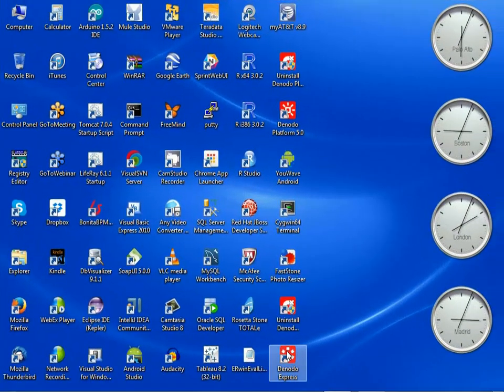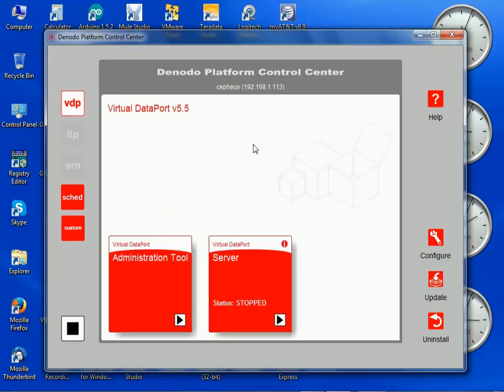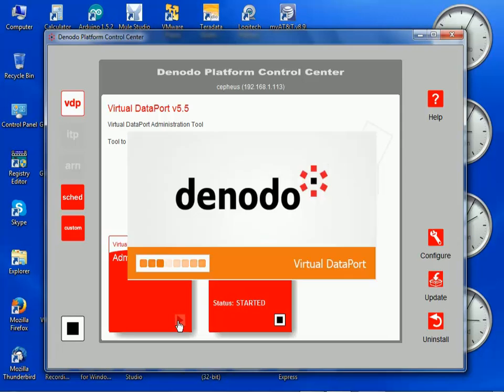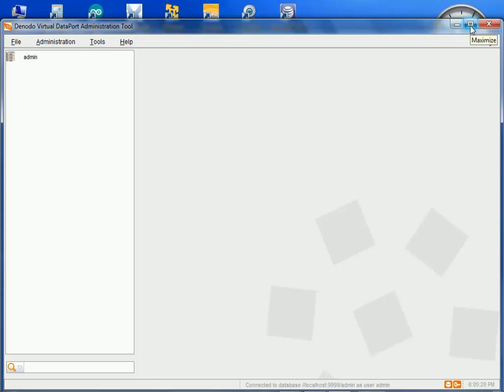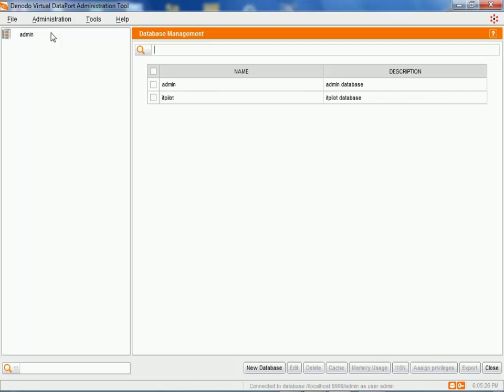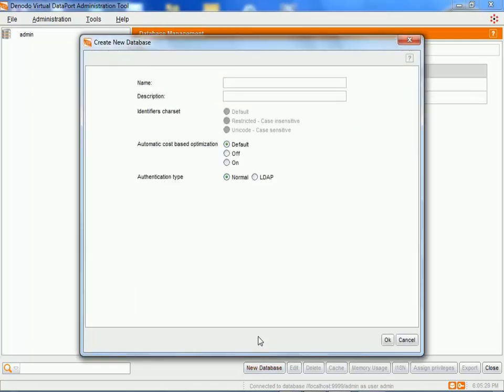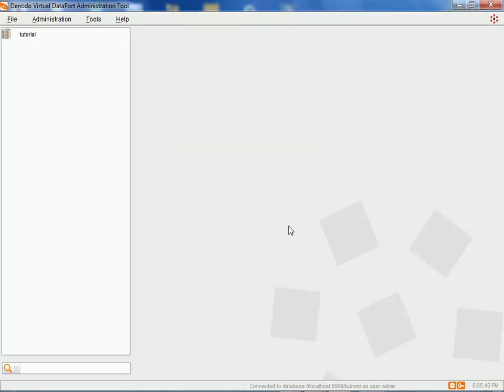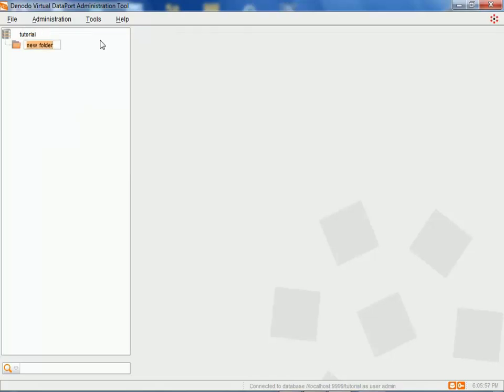Denodo VDP: Starting the Denodo Server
Denodo Express - How To - Denodo VDP: Starting the Denodo Server.

The first step for using Denodo Express is to start the server; this video demonstrates how it's done.